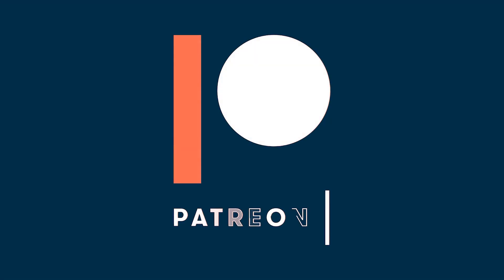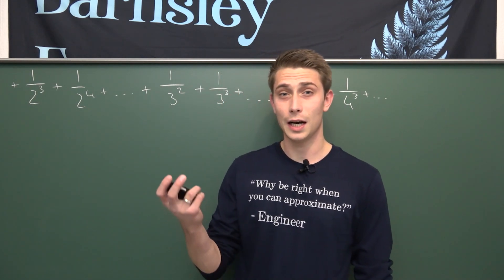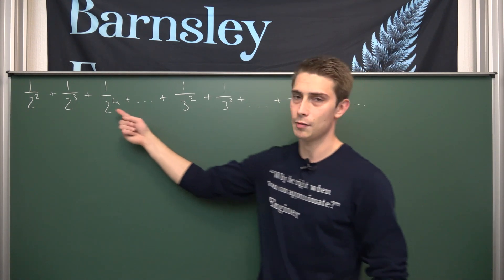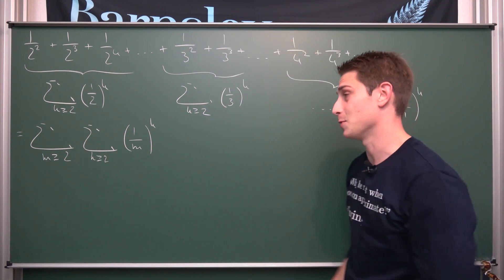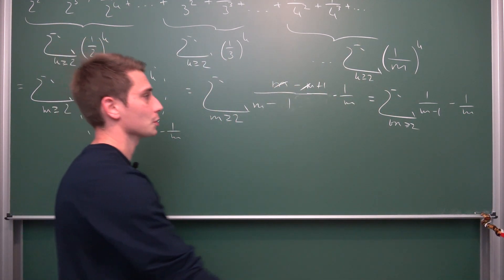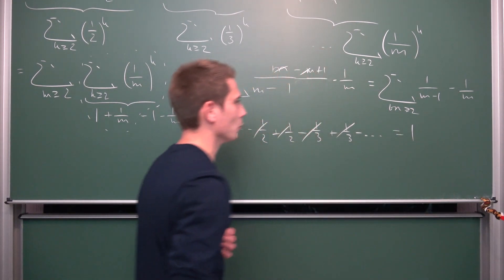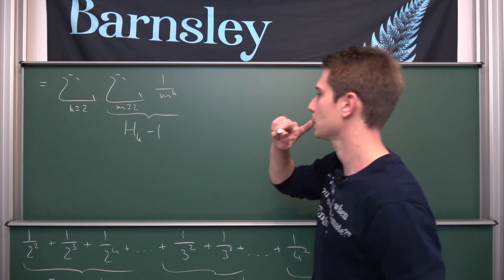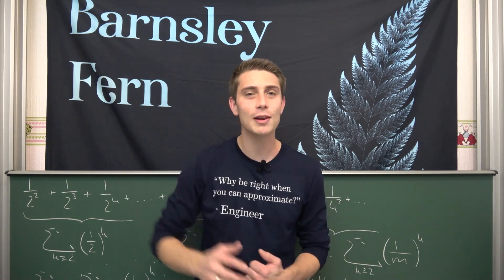One Geometric Geometric Geometric Geometric ... Series - Papa's Improvised Session #16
Today we'll be evaluating an infinite geometric series inside an infinite series, turning out to be a series over the riemann zeta function eks dee Overall, we arrive at the multiplicative identity as the answer. Enjoy :vvvvvvvvvvvvvvvvv

Wanna send me some stuff? lel:

06731 Bitterfeld-Wolfen
Saxony-Anhalt
Germany